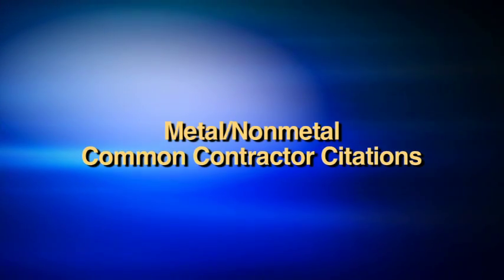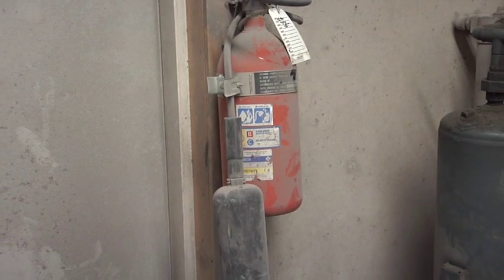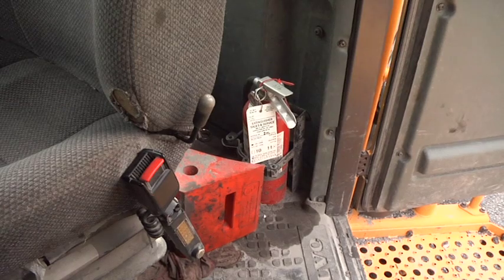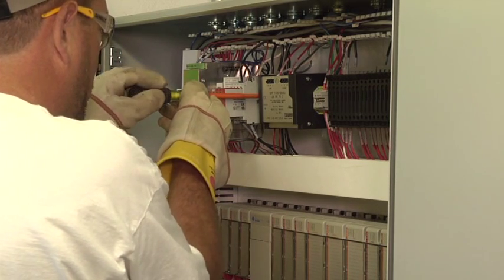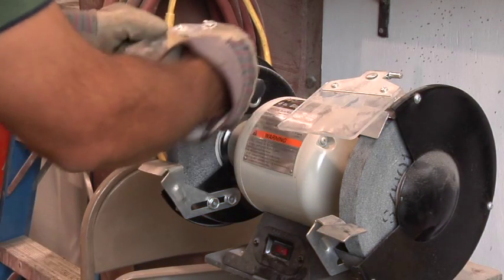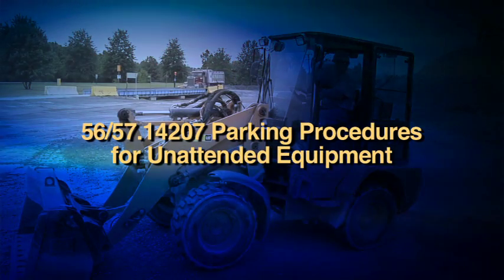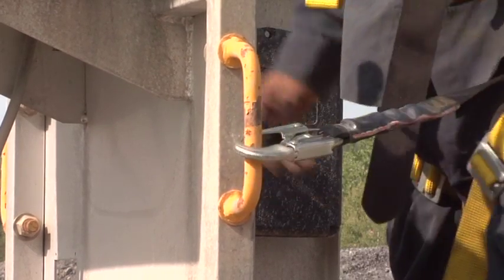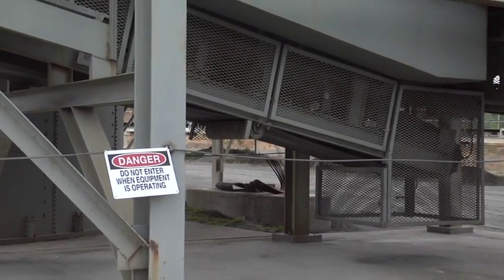Common Contractor MSHA Citations